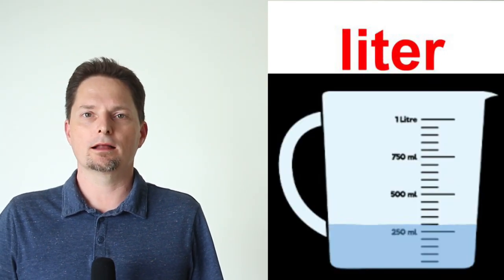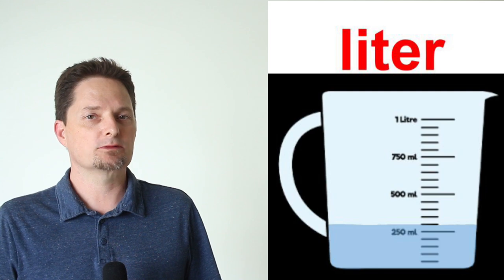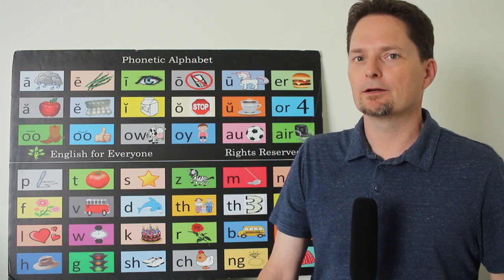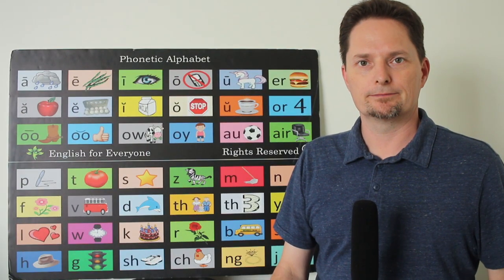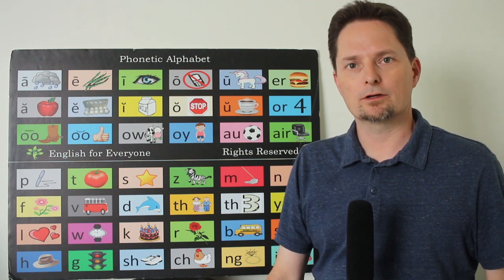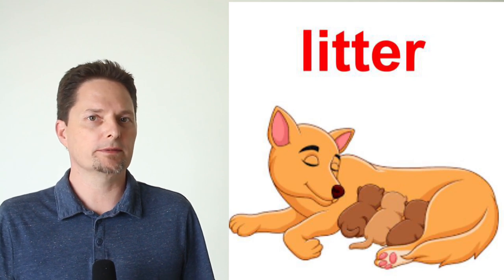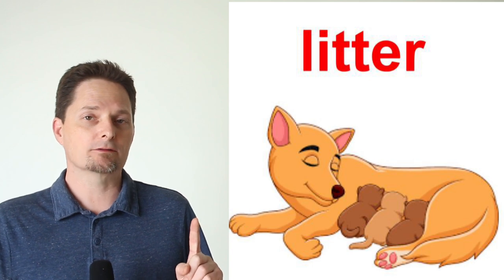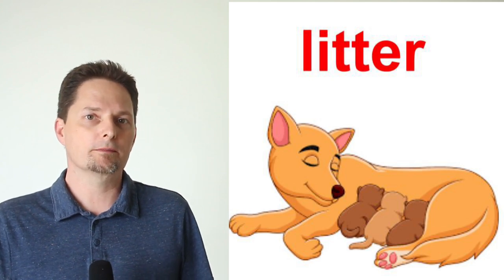AMERICAN PRONUNCIATION: LITER / LEADER / LITTER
How to pronounce LITER, how to pronounce LEADER, how to pronounce LITTER, a litter of puppies, a  litter box, learn American pronunciation, English pronunciation
If you want to practice listening and reading more, click the link above to purchase a great book that we use in our classes to improve our students' vocabulary and comprehension.